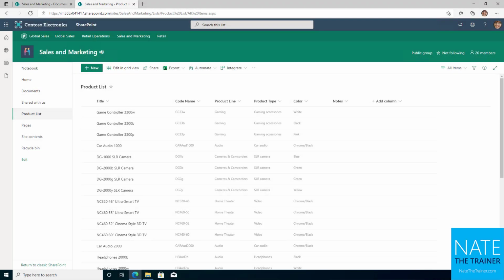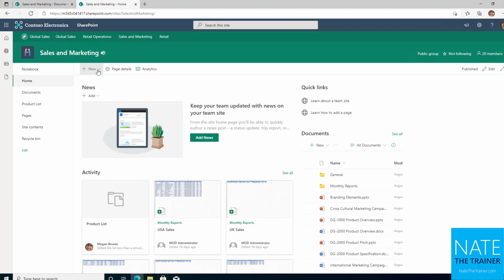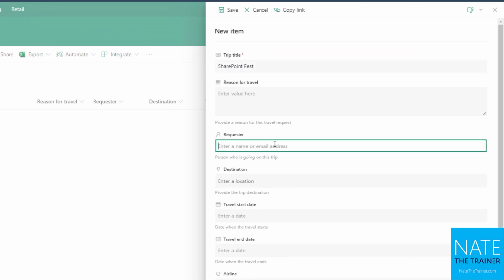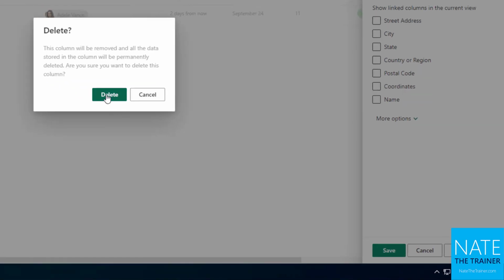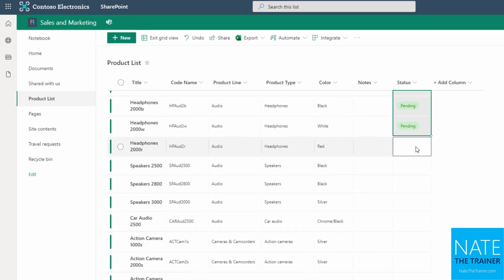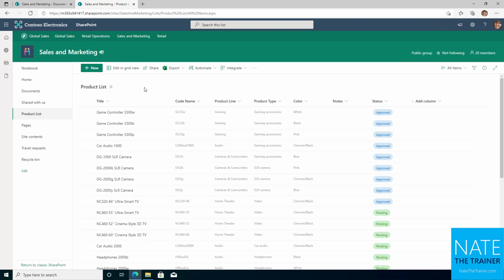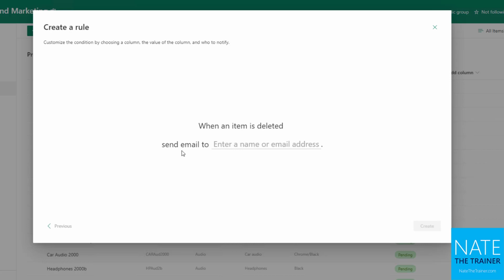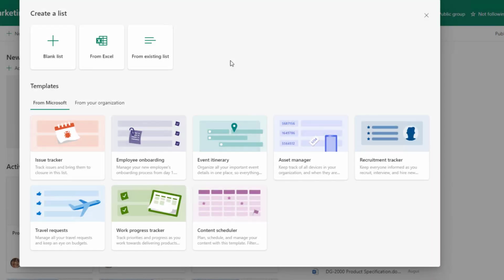Create and work in lists in SharePoint Online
Lists are one of the core components of SharePoint. Learn how to create a list and work with it in this video.